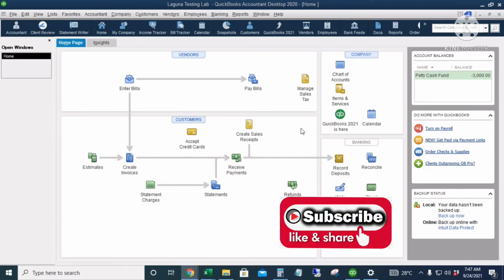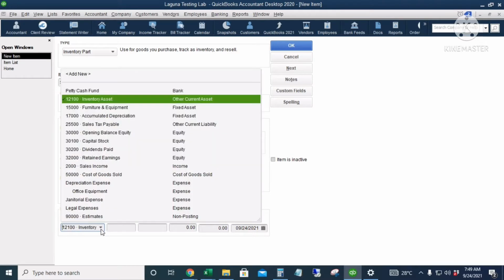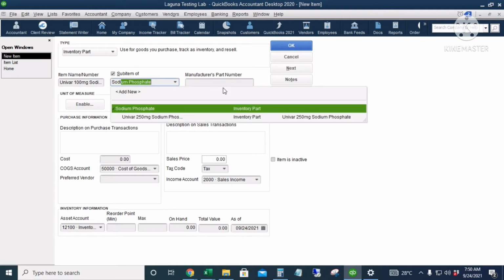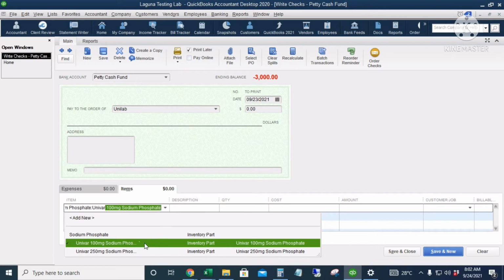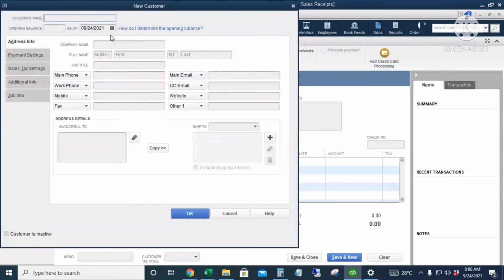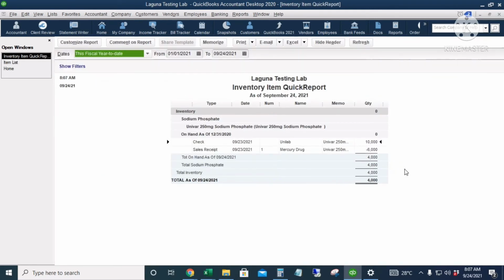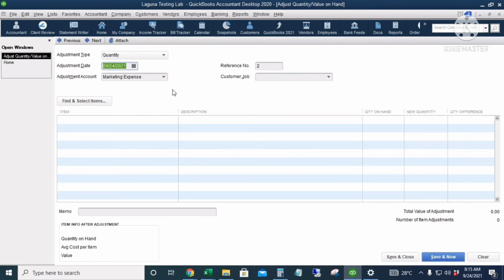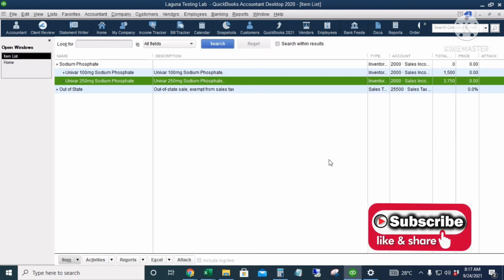QB Desktop: Inventory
- Activating the inventory function in QuickBooks
- Manually adding inventory items in QuickBooks
- Adding sub items
- Purchasing inventory
- Selling inventory
- Inventory quickreports